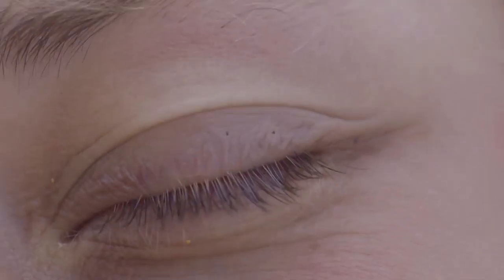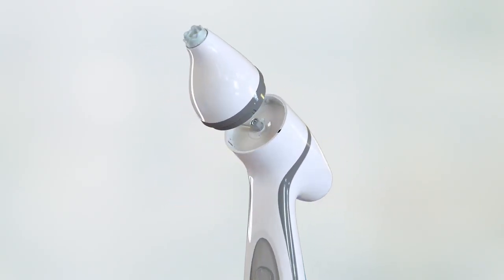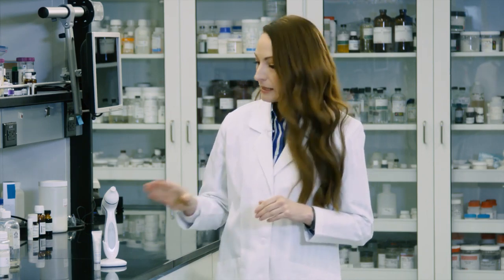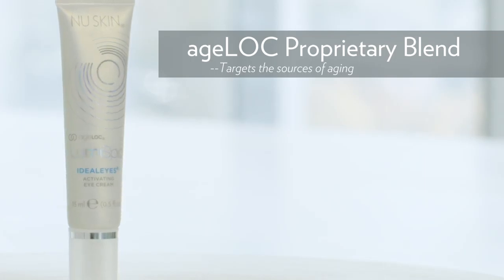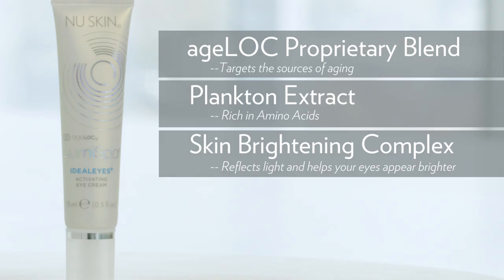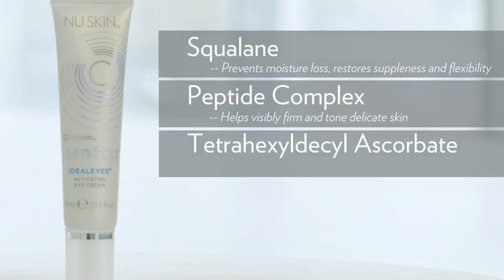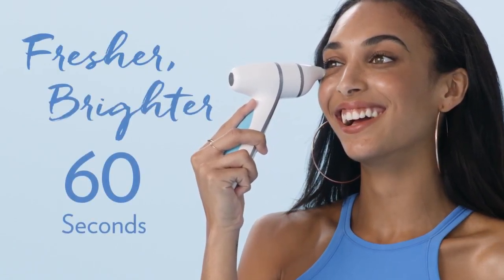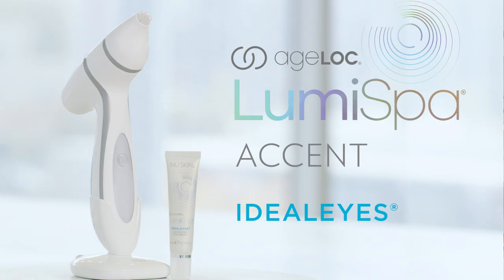Nu skin-How ageLOC LumiSpa Accent Works with Tru Face IdealEyes: Dr. Helen Knaggs, PhD.